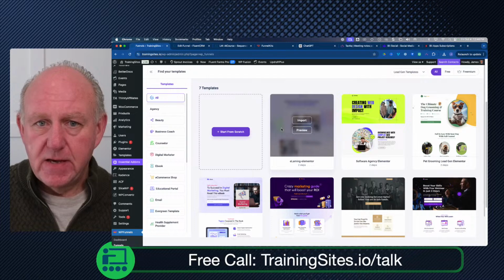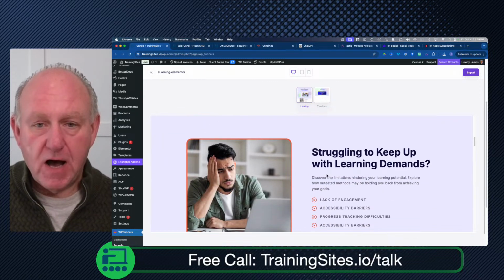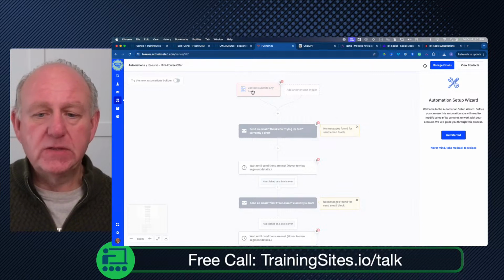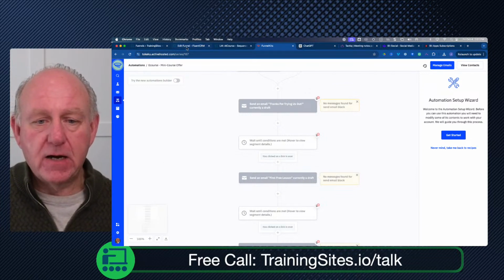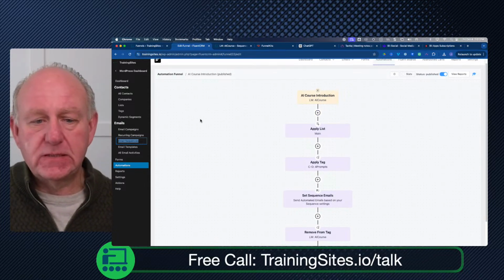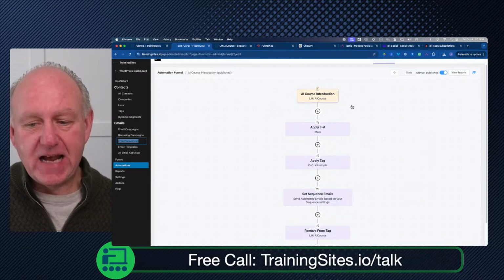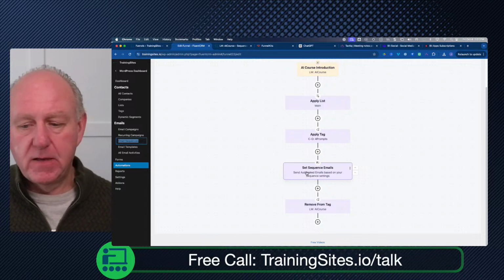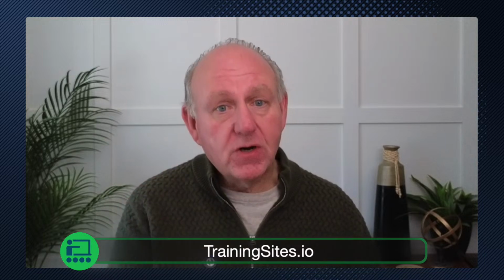Automate Your Course Sales: 20 Email Templates You Can't Ignore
Are you tired of struggling to sell your online courses? 📚💻 Want to turn your email list into a sales machine? You're in the right place! In this video, I'm sharing 20 powerful email templates that will revolutionize your course marketing strategy.